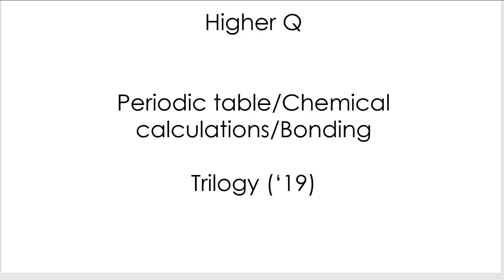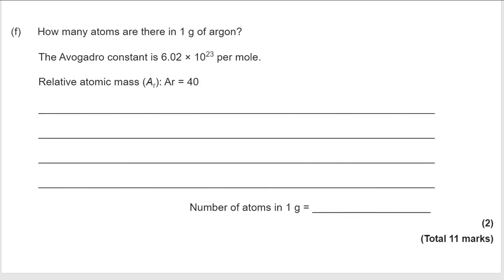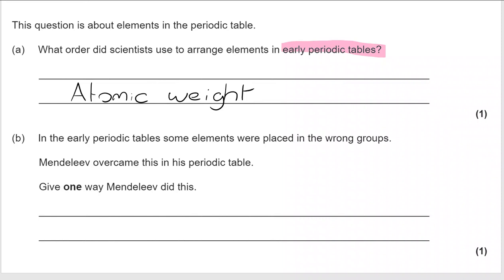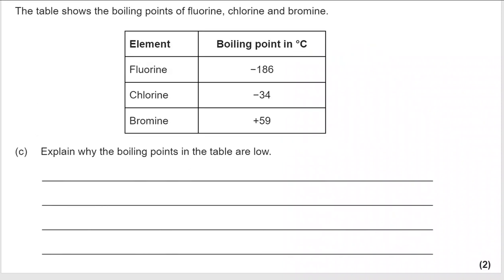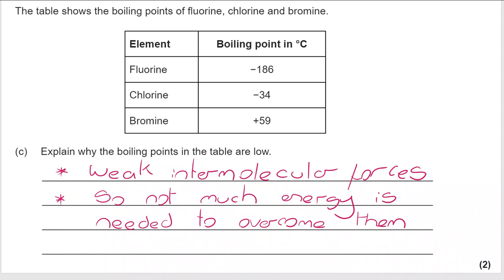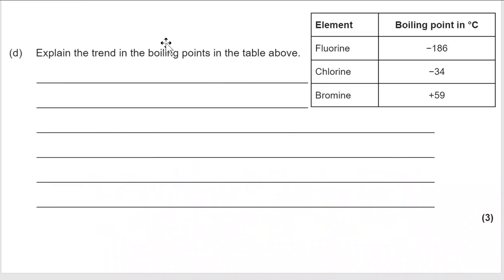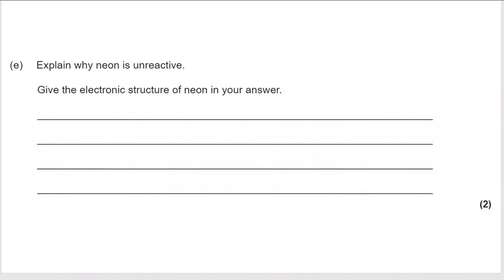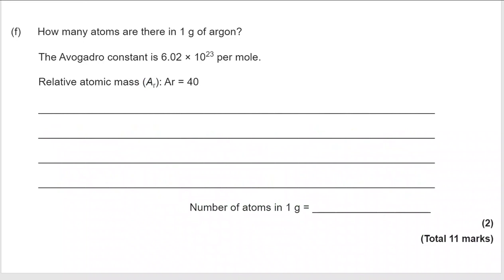Higher Question ('19) - Periodic table/Bonding/Chemical calculations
- Calculations with avogadro
- Boiling point trends in group 7
- Reactivity in group 0